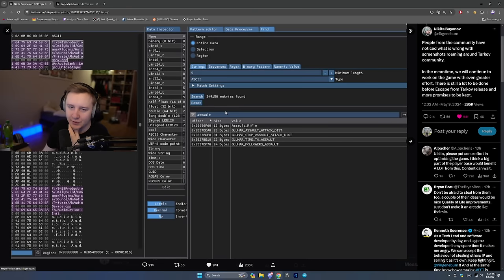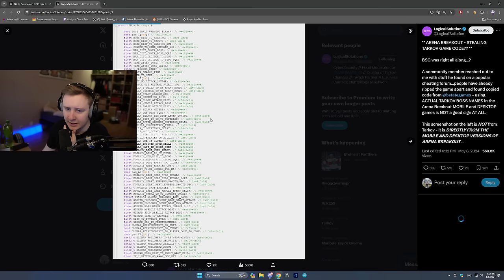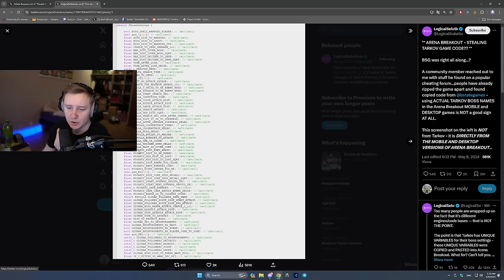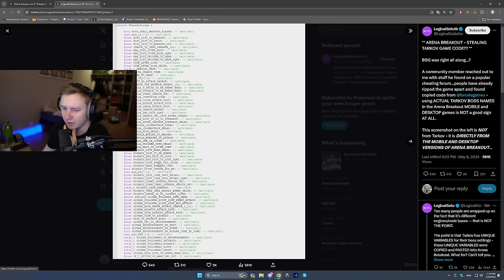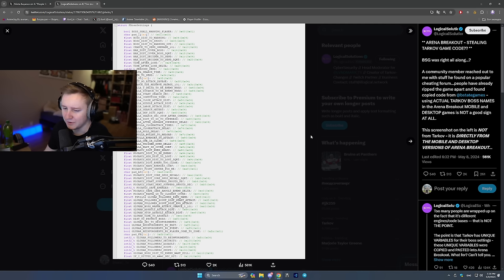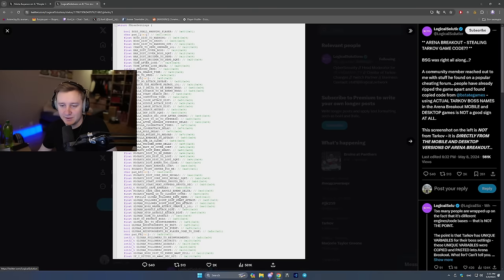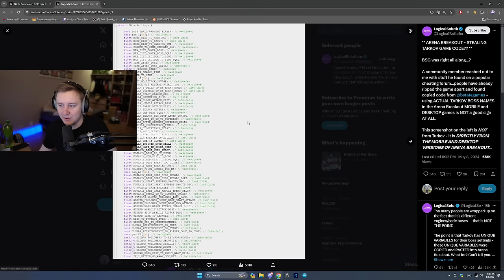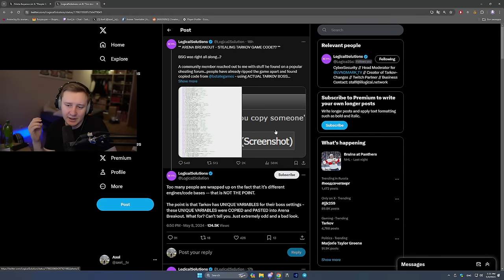Did Arena Breakout copy Tarkovs Code ?